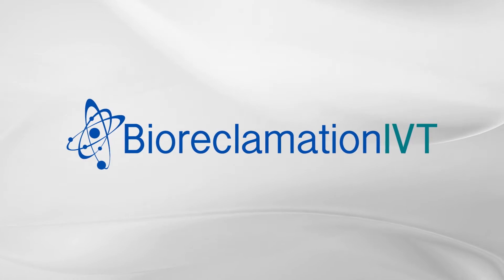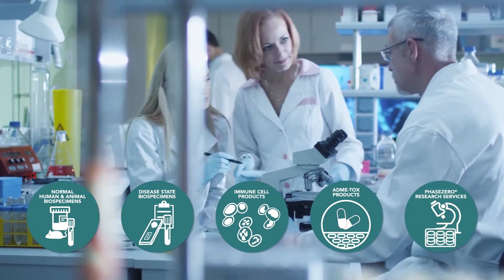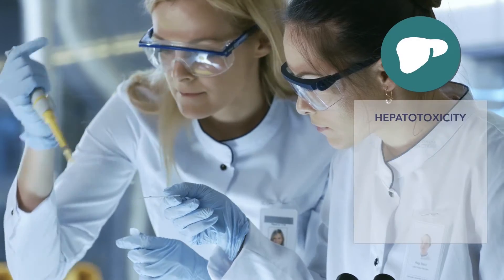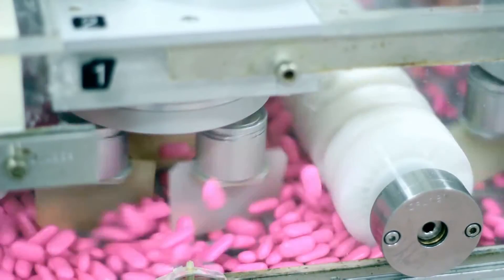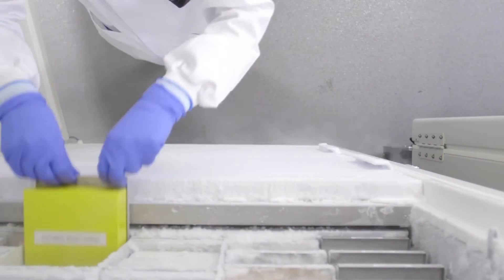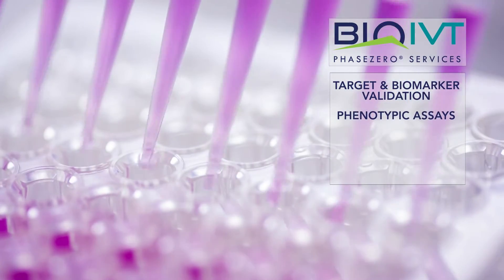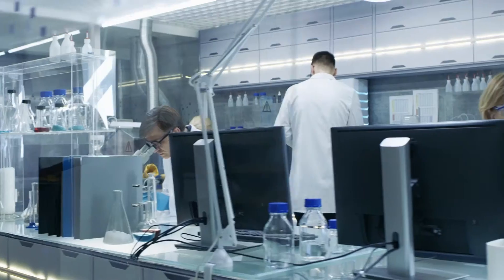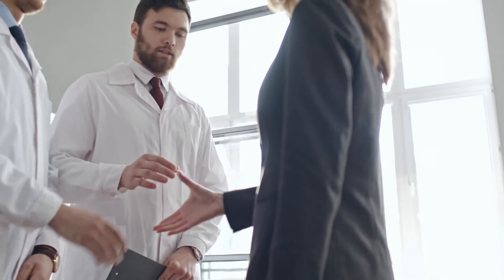BioIVT Overview - Biospecimen Solutions and Research Services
BioIVT enables smarter science and accelerates medical breakthroughs by delivering high-quality personalized biospecimen solutions and research services to life science and diagnostic industries. Recognized as an industry leader, BioIVT specializes in control and disease state samples including human and animal tissues or preparations, ADME-Tox products and research services, cell and gene therapy products, blood, and other biofluids.